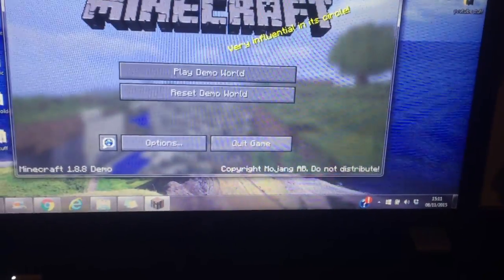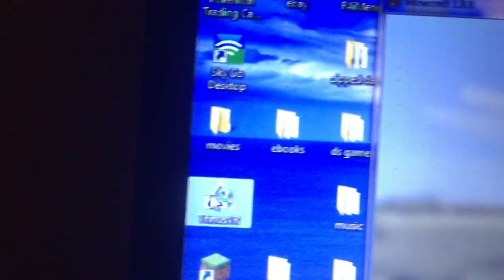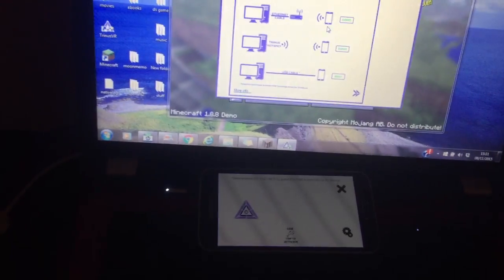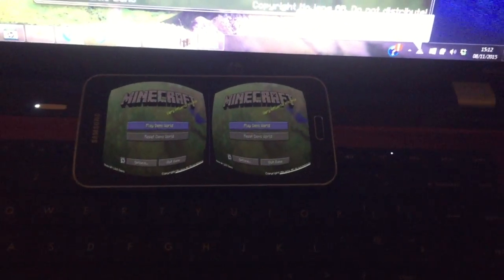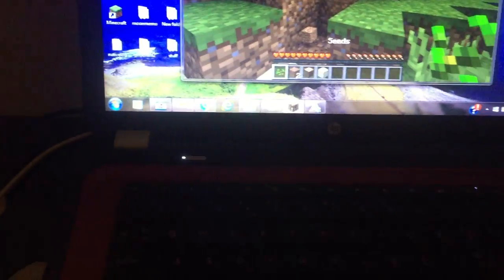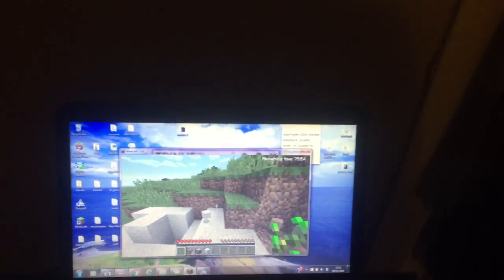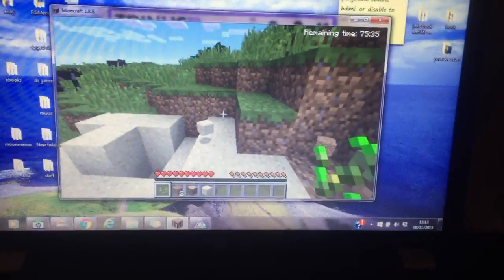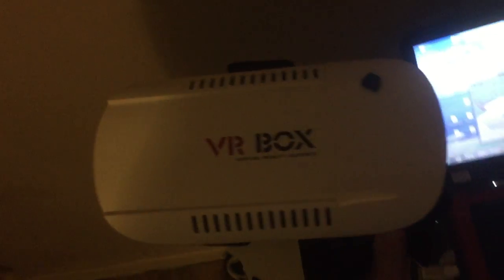how to play minecraft in VR on your phone FREE works with all pc games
a full setup guide on how to play all your favorite pc games like minecraft, world of warcraft and gta 5 in VR on any android or ios phone. I'm using the VR box. which i got off ebay for £10. You need to download the free trinus vr app on your phone and the download the same app on your laptop or pc.